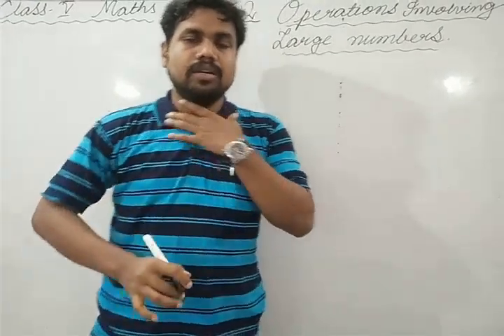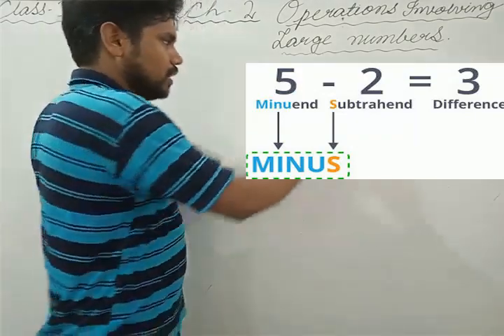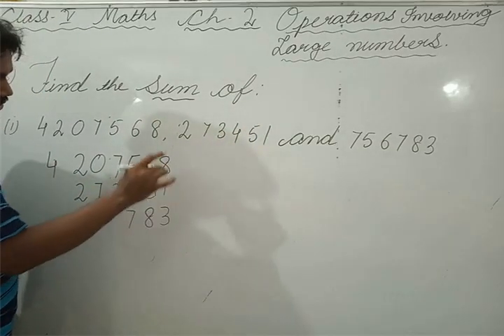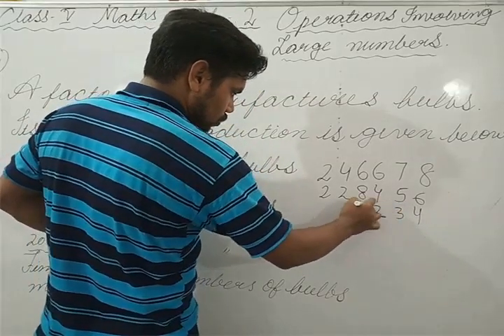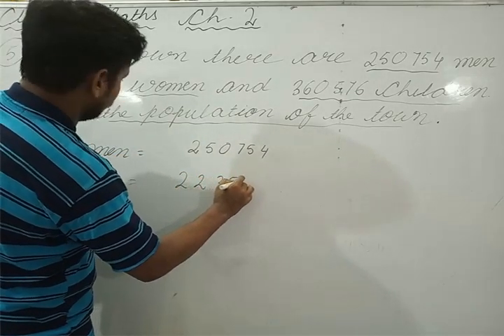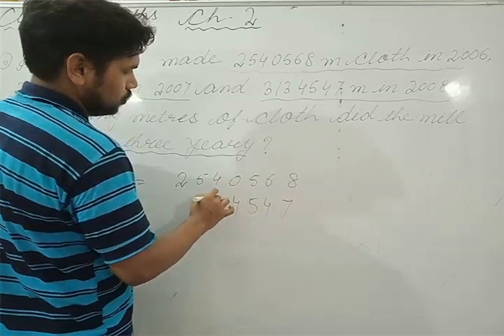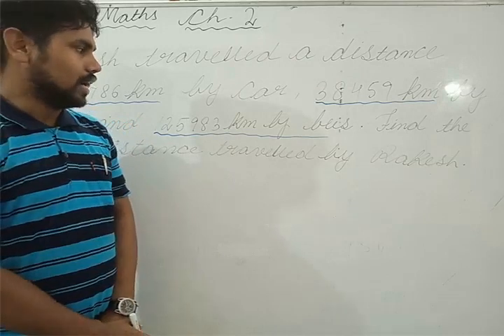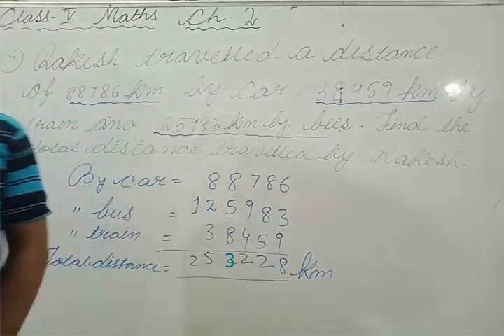CLASS 5 MATHEMATICS (CHAPTER 2 OPERATIONS INVOLVING LARGE NUMBERS EX 2.1)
* METHODS OF ADDITION OF LARGE NUMBERS.

    * ADDENDS, SUBTRAHEND AND MINUEND.

    * WORD PROBLEMS RELATED TO ADDITION OF LARGE NUMBERS.